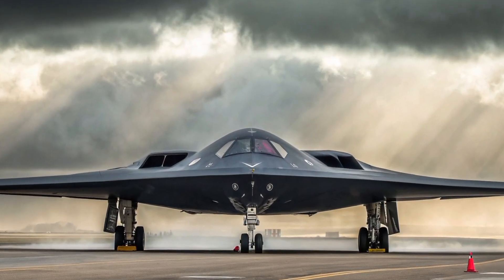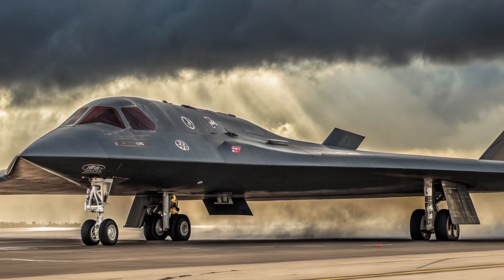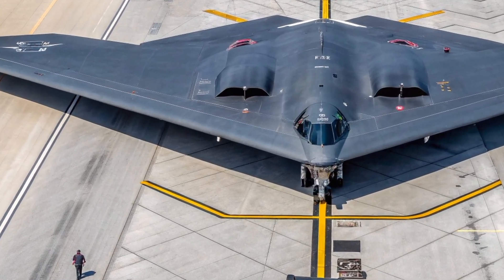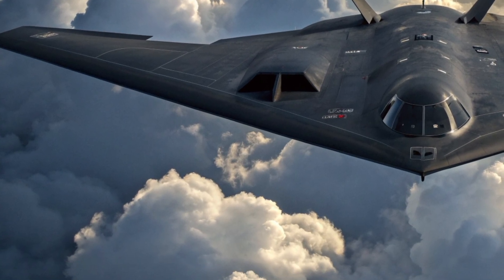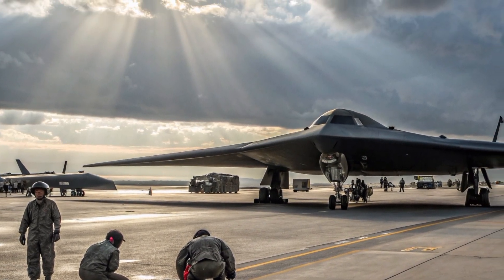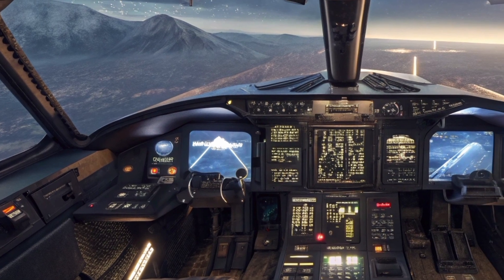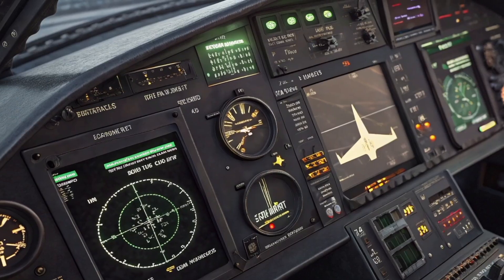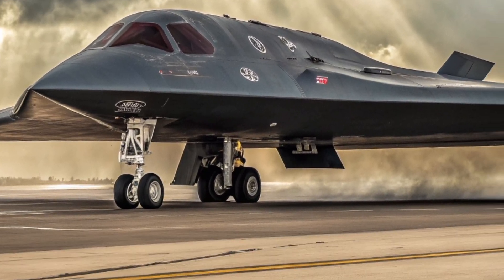Sukhoi Su-57 – Russia’s Stealth 5th Generation Fighter Jet | Full Review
The Sukhoi Su-57 is Russia’s first fifth-generation stealth fighter jet, designed to rival the American F-22 Raptor and F-35 Lightning II. In this video, we explore its exterior design, interior cockpit, advanced technology, performance, and weapon systems in detail.

With its unique bluish-gray and golden-tan camouflage, thrust-vectoring engines, and cutting-edge avionics, the Su-57 represents the future of modern air combat.

📌 Presented by: Luxury Car LC
Sukhoi Su-57 fighter jet review

Su-57 Russia stealth aircraft

Su-57 vs F-22 comparison

Russian 5th generation jet

Sukhoi Su-57 cockpit interior

Su-57 performance and speed

Su-57 stealth fighter jet 2025

Russia’s most powerful fighter jet

Sukhoi Su-57 full details